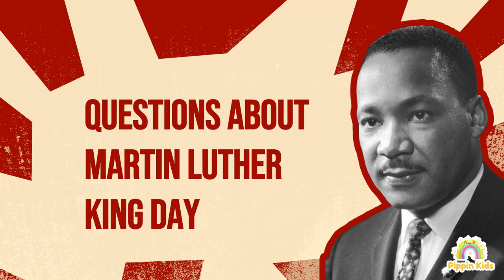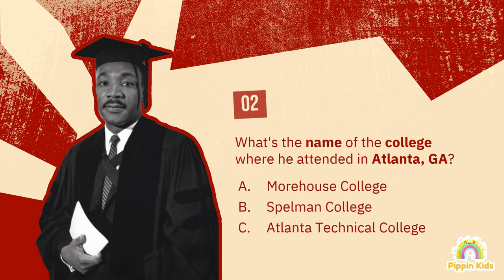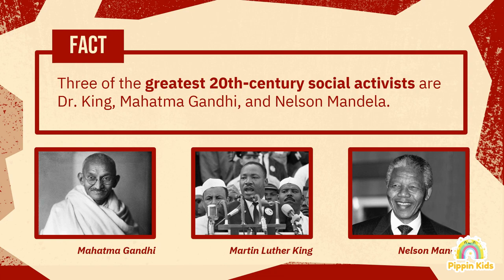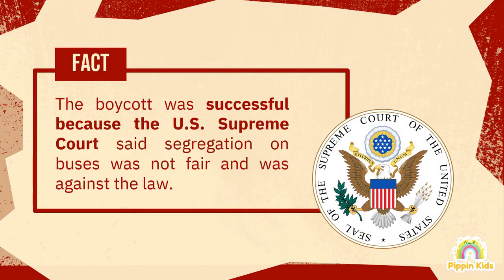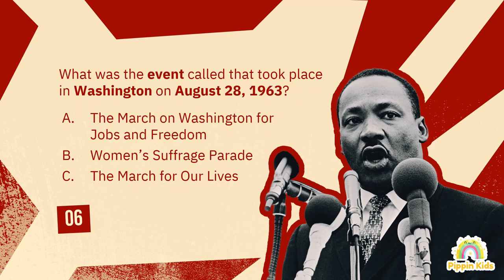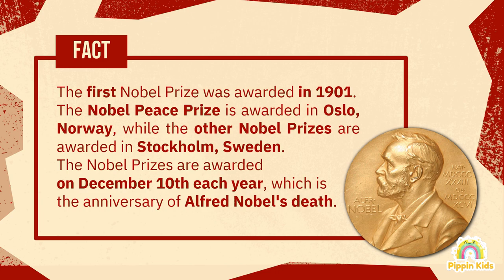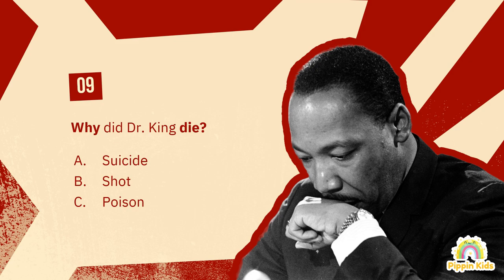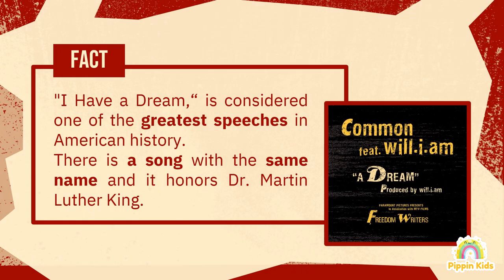Martin Luther King Jr. Biography for Kids: Discover the Civil Rights Hero 📰📙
Welcome to our video, Martin Luther King Jr. Biography for Kids: Discover the Civil Rights Hero.
In this educational and informative video, we will dive into the life and legacy of Dr. Martin Luther King Jr., one of the most influential civil rights leaders in American history. We will cover 10 questions about Dr. King, testing your knowledge of his life and impact, as well as share some fun facts that will help you understand his biography in an easy and interesting way.

We know that learning about Martin Luther King Jr. can be challenging for kids, that's why we made this video special for children and young adults to understand the significance of his life and contributions to American history, especially on Martin Luther King Day. This video will also give an insight on how Martin Luther King Jr. changed the world through his nonviolent actions and speeches, and how it's important to be reminded of his legacy today.

With this video, kids can learn about Martin Luther King Jr. in an interactive way, and adults will find it a great way to teach their children about the importance of civil rights and the impact of Martin Luther King Jr.'s life. This video is also suitable for anyone who's looking for a Martin Luther King for Kids movie, or searching for a Martin Luther King Jr. biography that's easy to understand.

So, let's get started and discover the Civil Rights Hero together! Join us as we uncover the story of Martin Luther King Jr. and how he changed the world